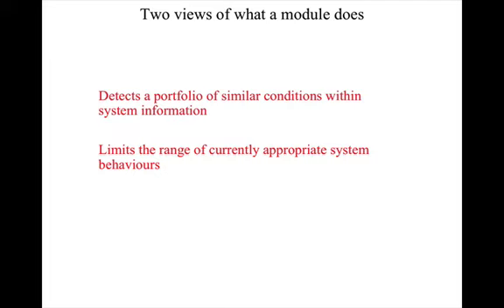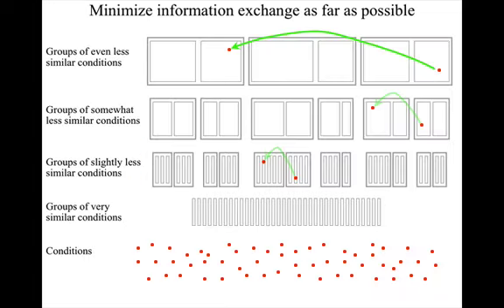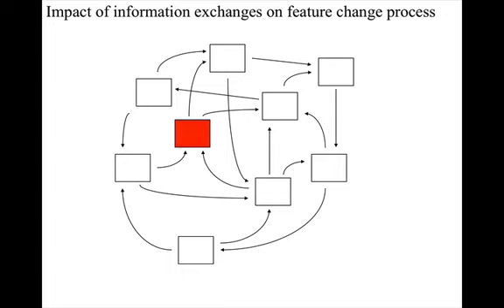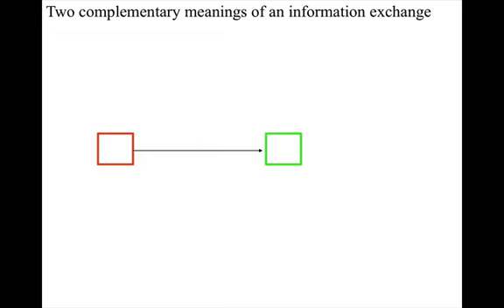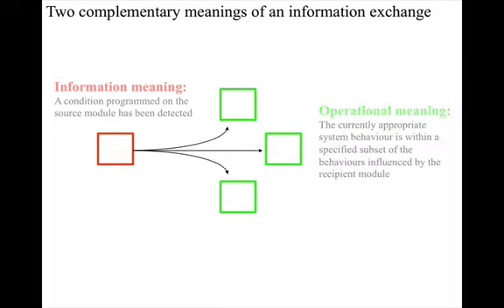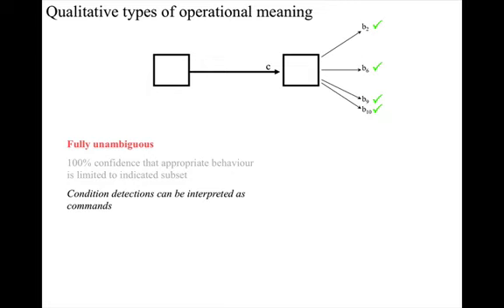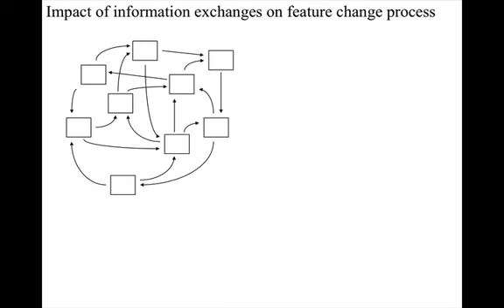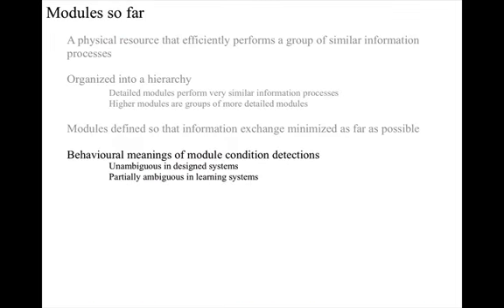L11 5 InformationExchange&BehaviouralMeanings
This is the fifth and last part of the first of four lectures on how practical considerations constrain the architecture of any system that must learn to perform a complex combination of features. These considerations include the need to limit the amount of physical information processing resources required and the need to change or add features without damaging the performance of other existing features. This first lecture describes the practical needs and discusses why these needs result in information processing resources being arranged in a hierarchy of modules. This part of the lecture discusses the information and behavioural meanings of information exchanges between modules.

The next lecture in this course is the second of four lectures discussing how practical considerations constrain the architecture of the brain.